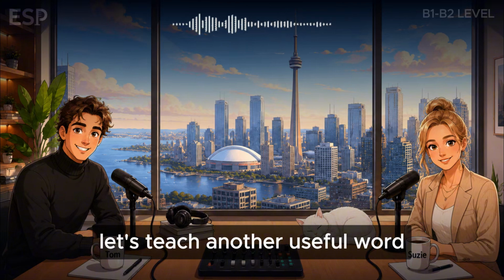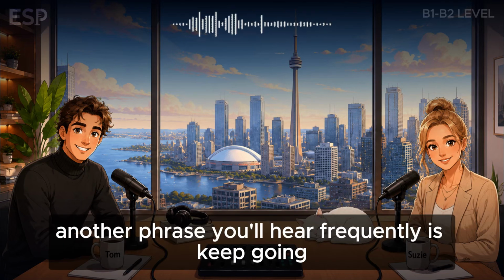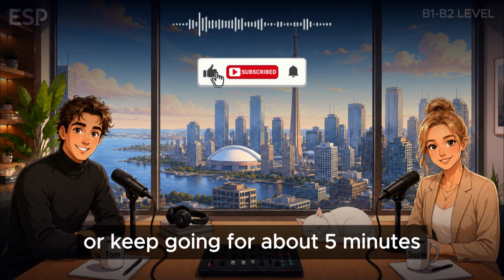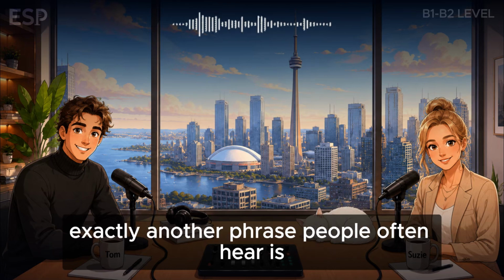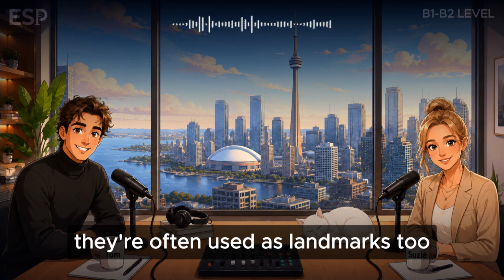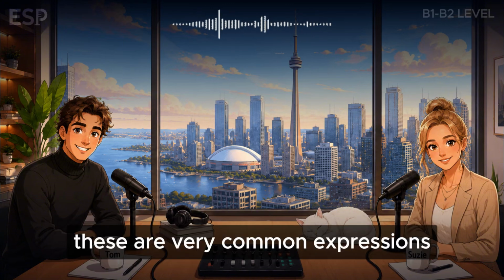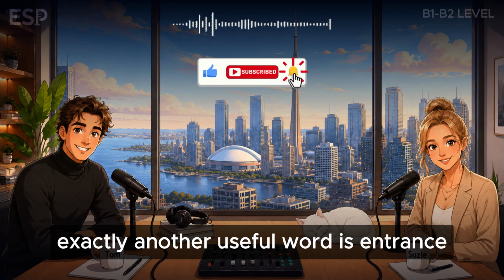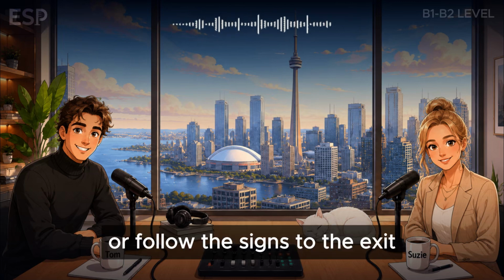How to Ask and Give Directions in English Like a Native Speaker | English Listening Practice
Have you ever been lost in a new city and needed to ask someone for directions in English?

Knowing how to ask for and give directions is one of the most practical English skills you can learn. Whether you're traveling, studying abroad, moving to a new city, or simply having everyday conversations, these expressions can help you communicate with confidence.

In this episode of English Scale Podcast, Suzie and Tom explore how to ask for directions politely, how to understand common location vocabulary, and how to give clear directions in natural English.

Through a fun and engaging English conversation filled with real-life examples, useful phrases, and practical travel situations, you'll learn the English expressions that native speakers use every day when talking about locations, streets, landmarks, and navigation.

This episode is designed for intermediate English learners (B1-B2) who want to improve their listening skills, vocabulary, speaking fluency, and overall English comprehension while learning useful real-world English.

Whether you're learning English for travel, work, study, relocation, or daily communication, this episode will help you feel more confident when asking for help and finding your way in English-speaking environments.

🎧 Perfect for:
✅ English Listening Practice
✅ Intermediate English Learners (B1-B2)
✅ English Speaking Improvement
✅ Travel English
✅ Daily English Exposure
✅ Shadowing Practice
✅ Real-Life English Conversations
✅ Vocabulary Building
✅ English for Tourists and Travelers
✅ Communication Skills

🎯 What You'll Learn In This Episode:
✔ How to ask for directions politely in English
✔ Common phrases for finding places and locations
✔ How to understand directions from native speakers
✔ The difference between landmarks and street directions
✔ Useful travel English vocabulary
✔ How to ask someone to repeat directions
✔ Common expressions like "go straight" and "turn left"
✔ How to describe locations clearly and naturally
✔ Essential phrases for airports, train stations, and cities
✔ How to avoid getting lost while traveling
✔ Natural English expressions used in everyday navigation
✔ Useful B1-B2 vocabulary for travel and communication

📚 Vocabulary You'll Learn:
🔹 Directions
🔹 Block
🔹 Intersection
🔹 Landmark
🔹 Route
🔹 Entrance
🔹 Exit
🔹 Nearby
🔹 Across From
🔹 Opposite
🔹 Between
🔹 Around the Corner
🔹 On the Corner
🔹 Upstairs
🔹 Downstairs

🎤 Speaking Practice Questions:
Have you ever gotten lost in a new city?
How would you ask someone for directions in English?
What landmarks are near your home?
What is the most confusing place you've ever visited?
Do you prefer asking people for directions or using a navigation app?

Try answering these questions out loud to improve your English speaking confidence and fluency.

💬 Question Of The Day:
What is the most memorable place you've ever had trouble finding?

Write your answer in the comments using this sentence:

"I got lost when I was trying to find ______."

👍 If you enjoyed this episode:
Share it with other English learners
Keep learning. Keep exploring. Keep improving your English.